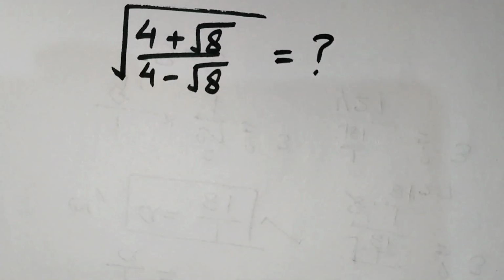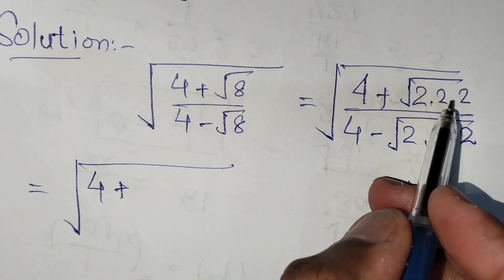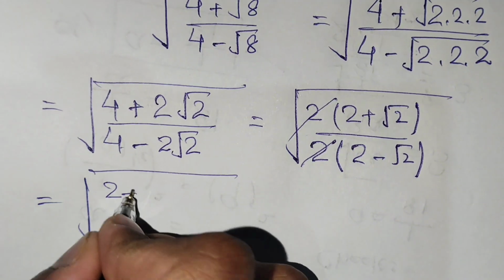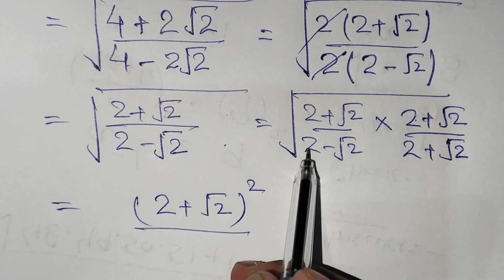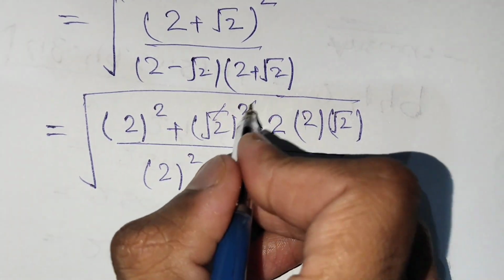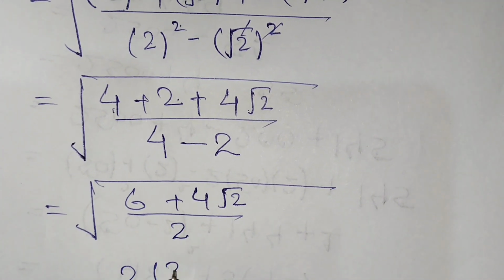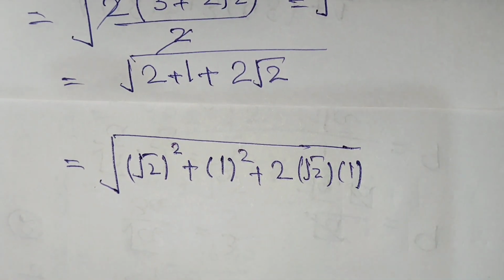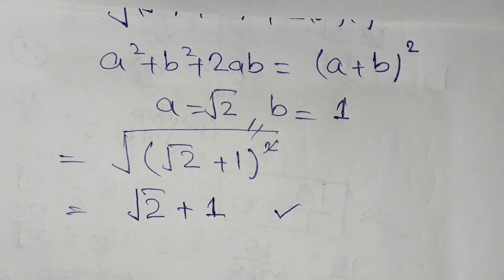Solving a Harvard University Entrance Exam Question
Can you simplify this challenging radical expression? Test your algebra and square root skills with this Harvard-style mathematics problem and follow the complete step-by-step solution. This video is designed for students preparing for Olympiads, competitive exams, and advanced algebra practice.